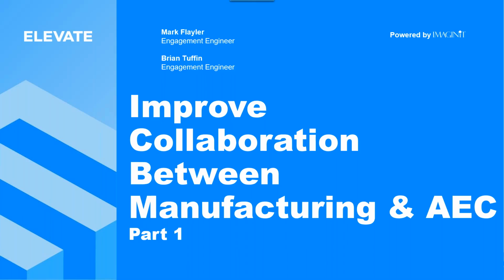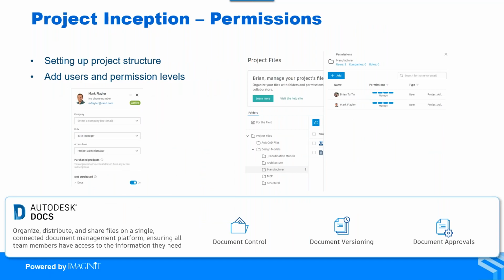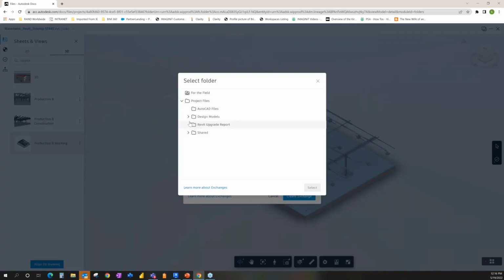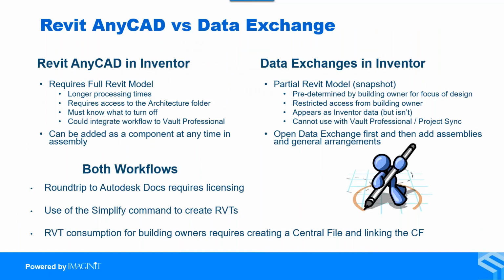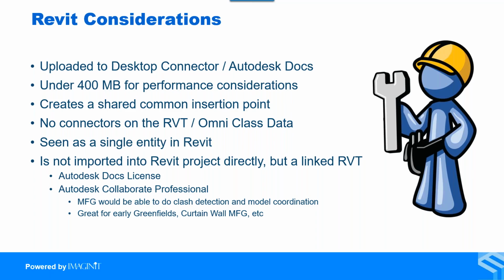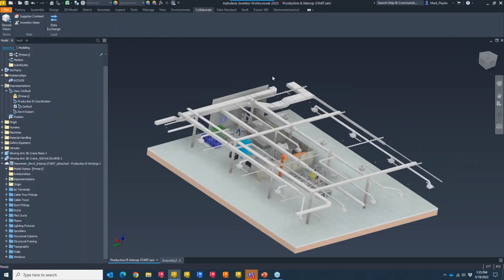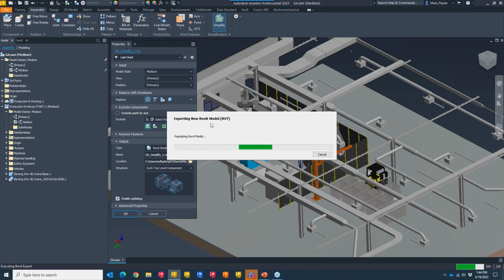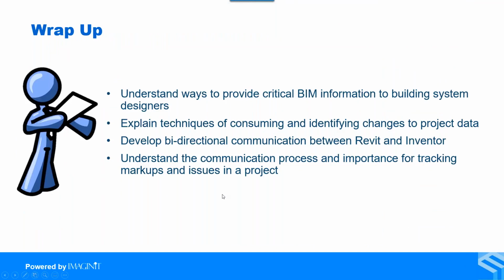ELEVATE Series: Improve Collaboration between Manufacturing & AEC PART 1 of 2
Explore utilizing the interoperability between Revit and Inventor to your advantage with bi-directional communication and eliminating data siloes by opening lines of communication to allow valuable data to be shared between manufacturers and the design/engineering team.